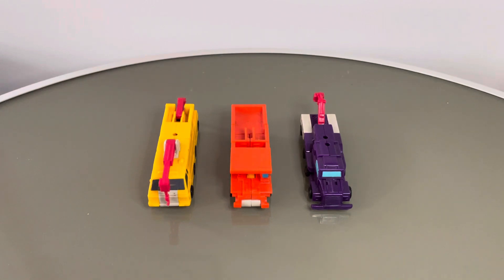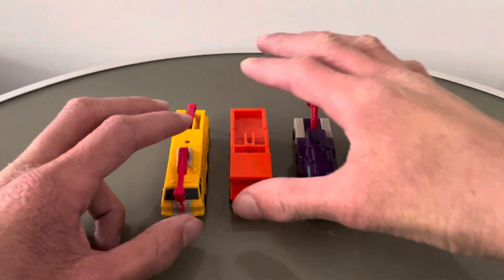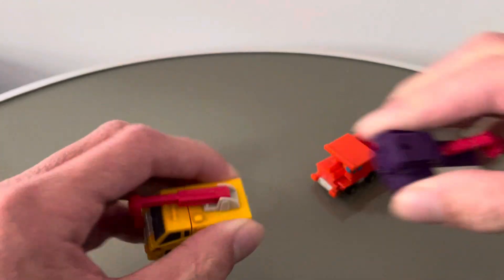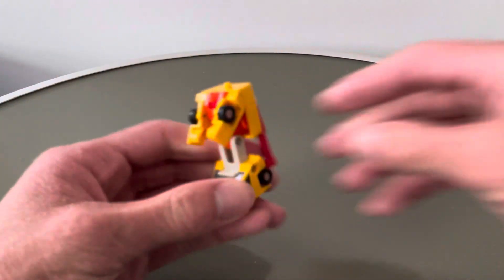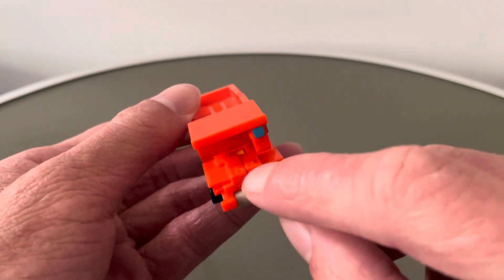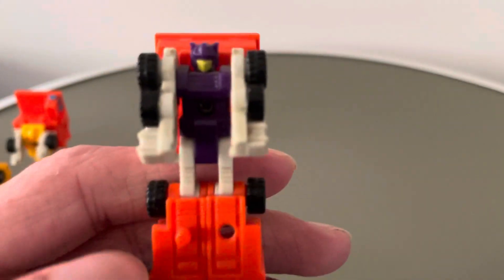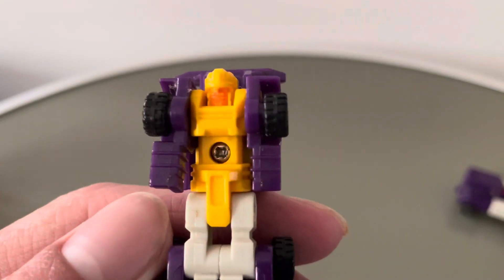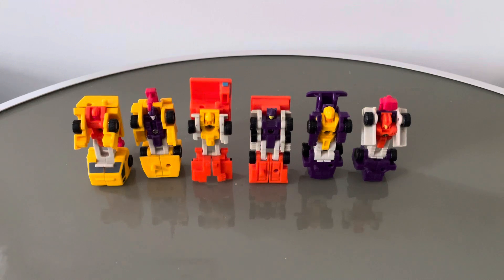Transformers G1 Micromaster Combiner Constructor Squad (1990)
This is the Transformers G1 Micromaster Combiner Constructor Squad, consisting of Stonecruncher, Excavator, Sledge, Hammer, Grit and Knockout and it was released by Hasbro in 1990. These are among the rarer Micromasters as they were released at the tail end of the US G1 line.

They were also the Combiner Squad that were redecoed into the Micromasters for the Micromaster Combiner Transports.